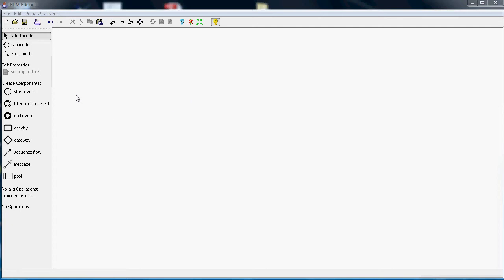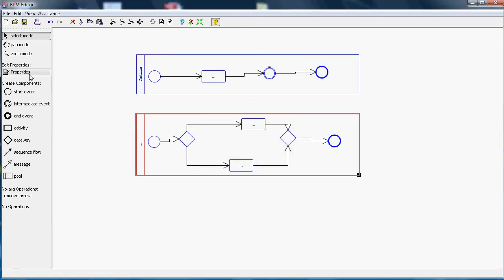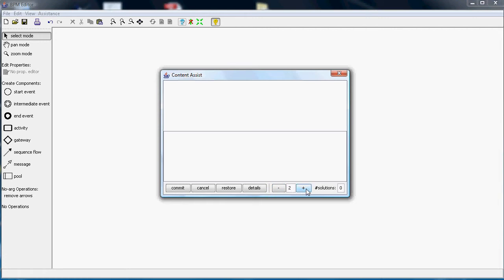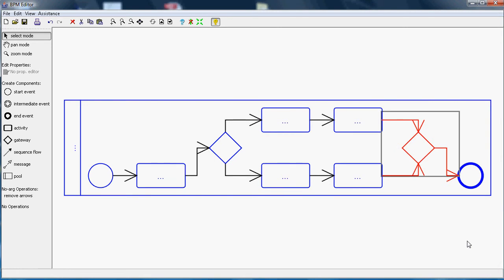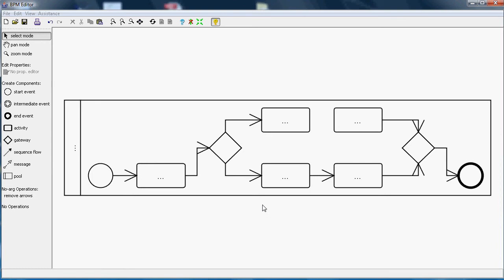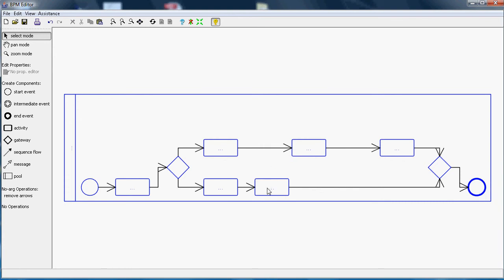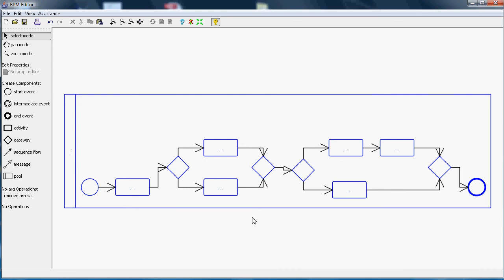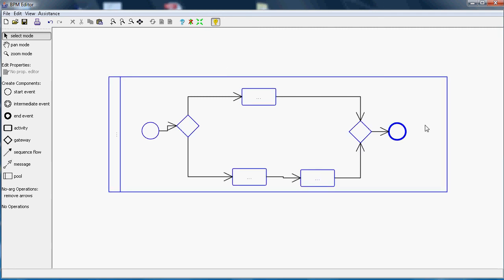Syntax-based User Assistance for Business Process Models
In this screencast I show you an editor for a practically relevant language, business process models, with user assistance. This editor has been generated from a grammar-based specification and also the assistance has required virtually no additional programming effort. The following features are supported:
- example diagram generation
- auto-completion
- generation of correctness-preserving editing operations
- auto-link